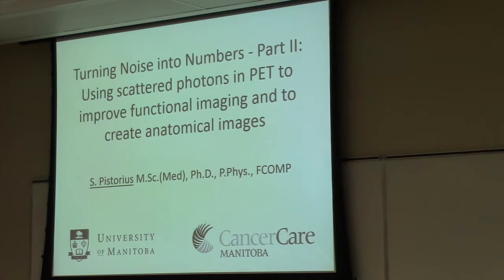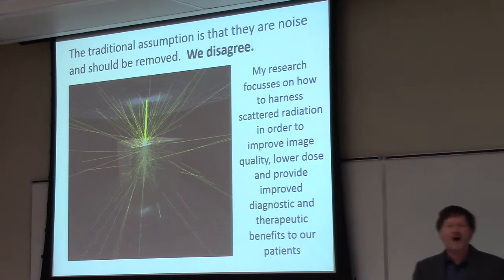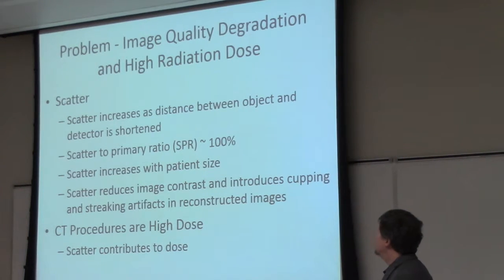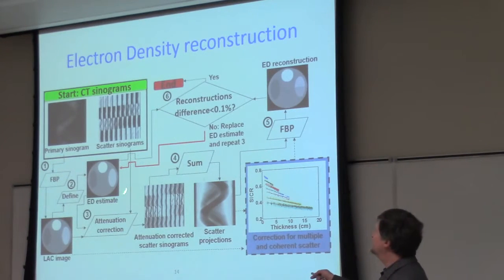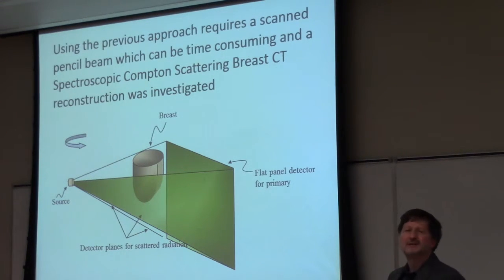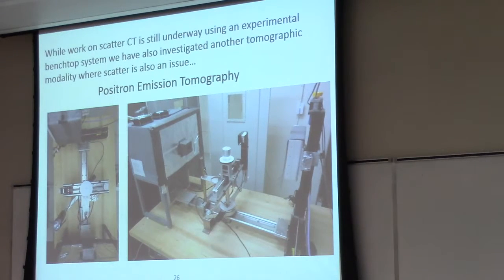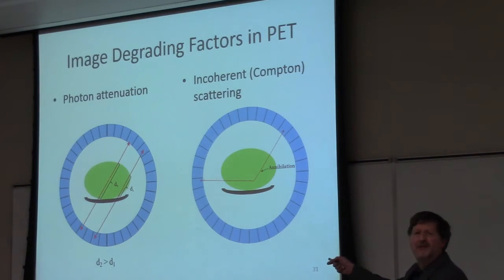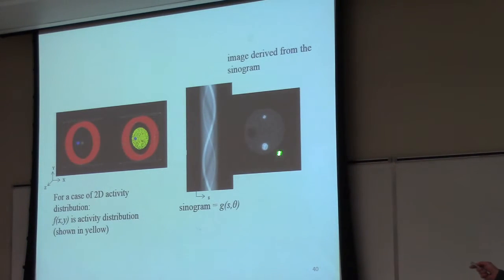BME Research Seminar - University of Manitoba - Dr. Stephen Pistorius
Speaker: Dr. Stephen Pistorius (University of Manitoba)

Title: Turning Noise into Numbers - Part II: Using scattered photons in PET to
 improve functional imaging and to create anatomical images

Date: Thursday, March 24, 2016

Abstract: In a previous talk some years ago, I had described how energy sensitive detectors and novel reconstruction algorithms are being used to turn x-ray scatter, which is present in all x-ray imaging systems and is typically considered as noise, into useful information. This enables us to improve CT images and/or lower the radiation dose, with the aim of enhancing breast cancer diagnosis.  CT systems are however not the only imaging system to be affected by scatter. Positron Emission Tomography (PET) images are impacted by the scattering of 511 keV annihilation gammas, which become of increasing importance in 3D systems and when low doses are required.  In this presentation, I will provide the background to scatter imaging and will present some results of our CT scatter research but will focus mainly on our Positron Emission Tomography related activities. I will introduce PET and will discuss the strengths and current weaknesses of this modality before describing the algorithms we are developing.  Monte Carlo simulation is used to generate input data for a variety of test systems and phantoms and I will provide examples of our reconstruction results. We hypothesise that these new techniques will improve our ability to diagnose cancer without the dose or cost penalties associated with multi-modality scanning, which are currently required to correct for attenuation and to provide an anatomical context to what is otherwise a functional imaging modality.

Biosketch: Prof. Stephen Pistorius trained as a Medical Physicist in South Africa where he obtained a B.Sc. (Physics & Geography), a Hons. B.Sc. (Radiation Physics), a M.Sc. (Medical Physics) and a Ph.D. (Physics) before moving to Winnipeg in 1992. He has experience in the military, in industry, health care and in academia. He holds faculty appointments in Physics and Astronomy and Radiology, is a certified Medical Physicist, a licensed Professional Physicist, and is a senior member of the IEEE and a fellow of the Canadian Organization of Medical Physics (COMP).  Dr. Pistorius is currently the Vice President - Elect for the Canadian Association of Physicists and has served as chair of the NSERC Discovery Grant, General and Medical Physics evaluation committee and as President of COMP. He is the Director of the CAMPEP accredited Medical Physics graduate program at the U of M, a Vice-Director of the BME graduate program and a senior scientist at CancerCare Manitoba and the Research Institute of Oncology and Hematology.  His current research interests are in cancer imaging for both early detection and optimized radiation therapy. He has received a number of National Grants, including the Grand Challenges – Stars in Global Health, has over 200 publications and presentations and is currently supervising seven students (and collaborating with many more) working in ionizing and non-ionizing imaging and radiation therapy.